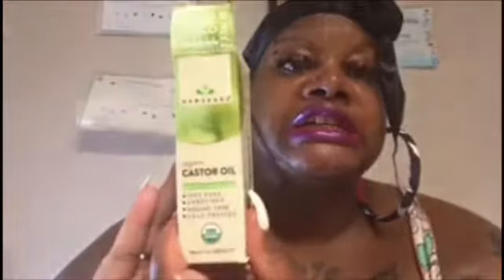Fasthairgrowth# I Used Cold Pressed Castor oil and this happened |ProductReview